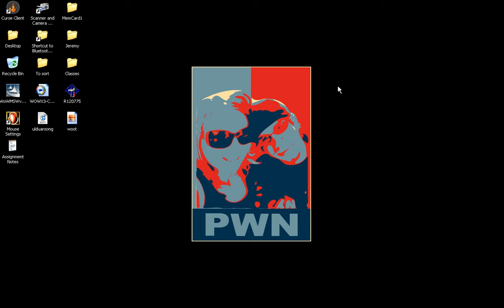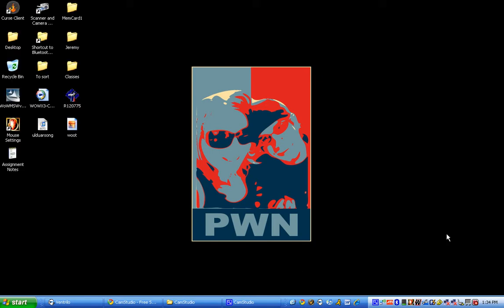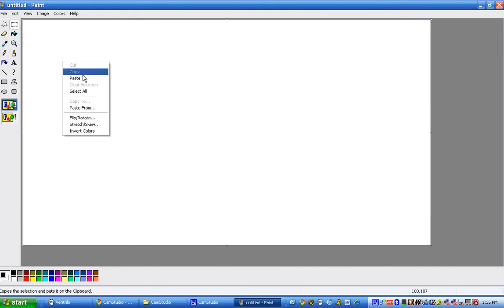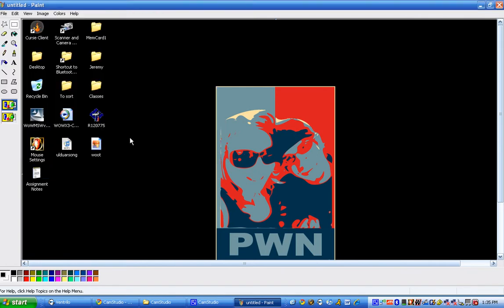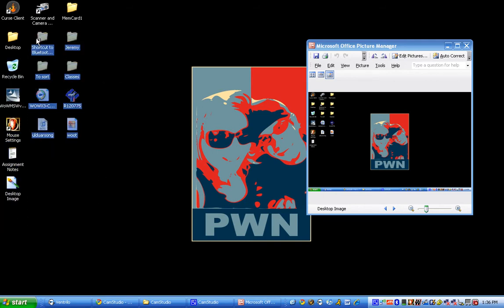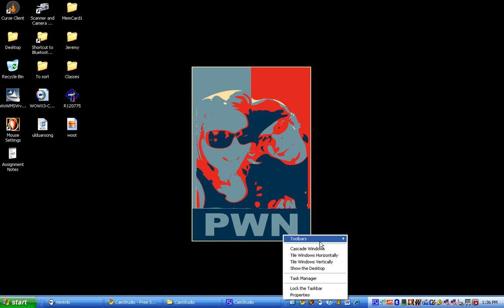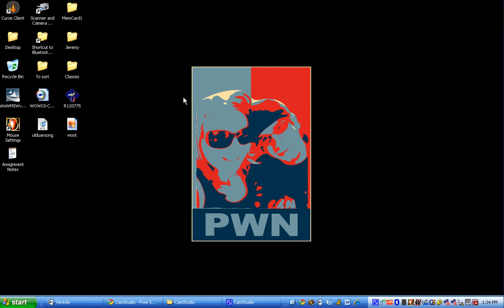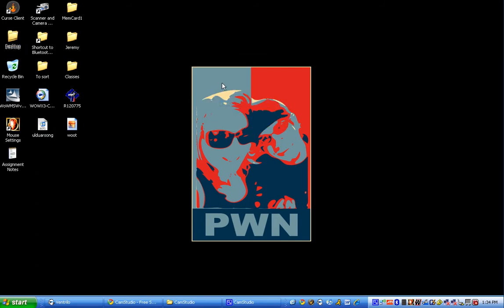How to Prank Your Friend - Desktop Image Replacement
Just a funny little video explaining how to do a basic prank on your friends (assuming you have access to their computer)...its my first video ever, so sorry about the sucktastic quality!